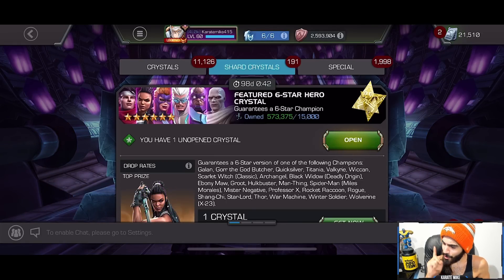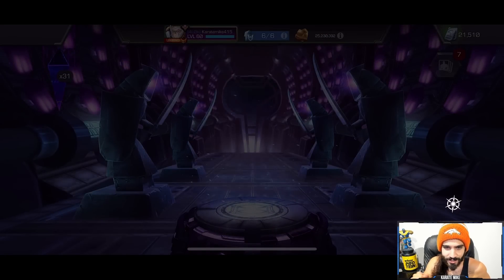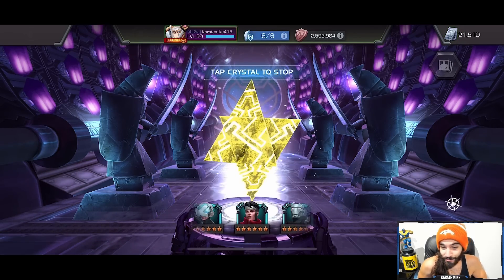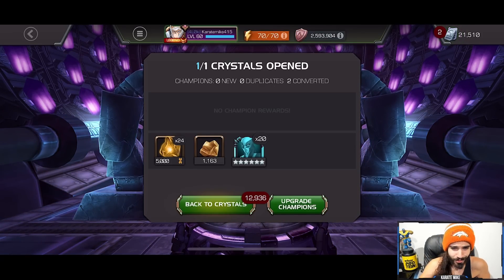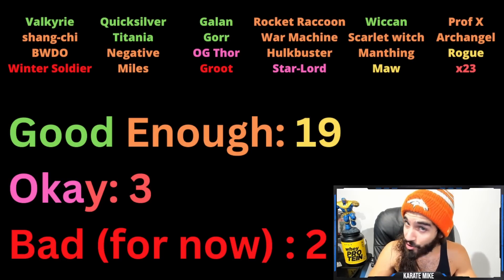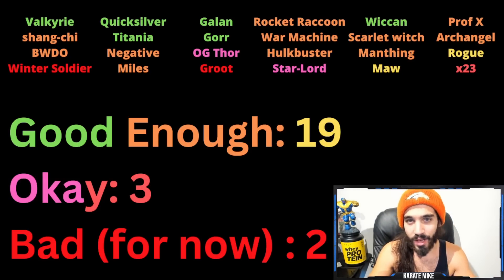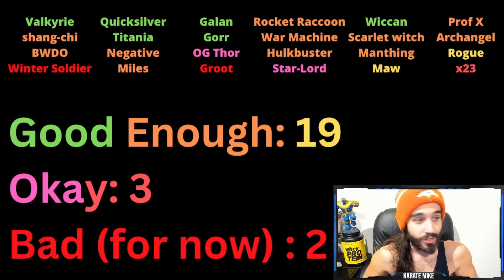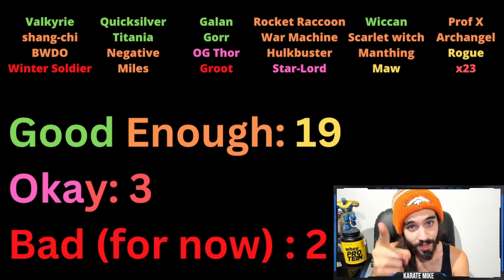Okay, I'll Open 1... ONE... New Featured 6 Star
Let's rate this new crystal pool - also, I'll open ONE... But ONLY one...